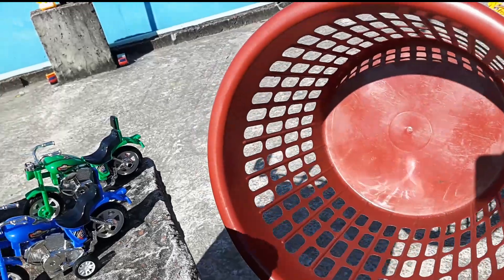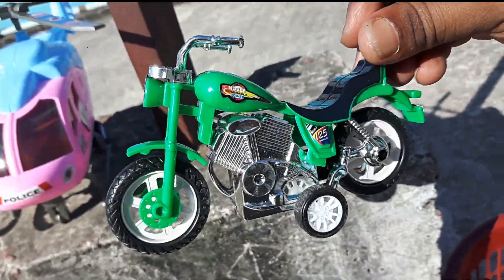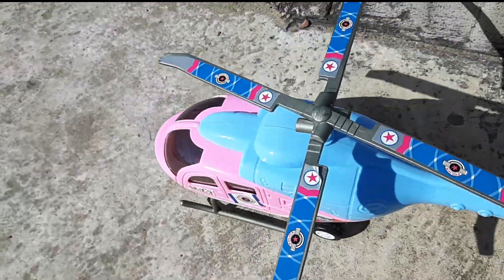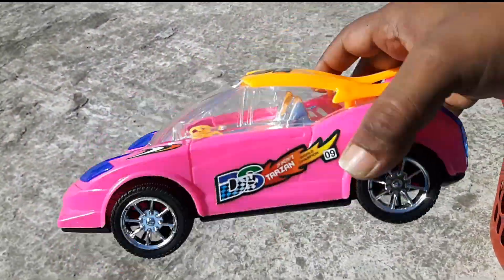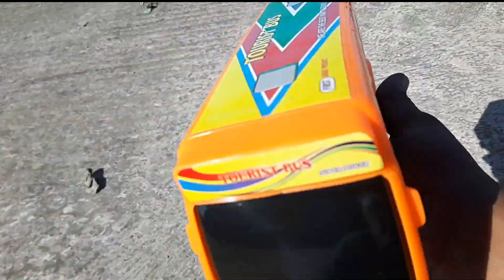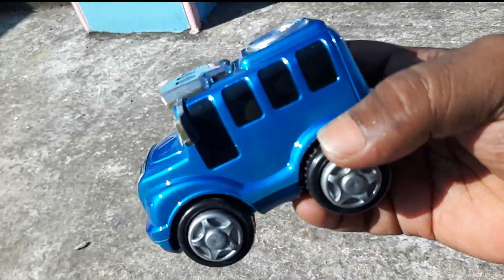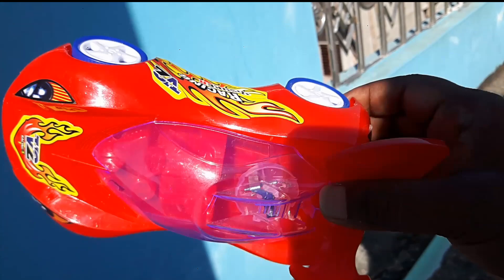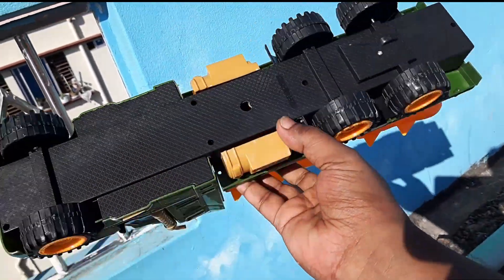Finding Toy Vehicles In A Rural Natural Environment | Army Truck, Racing Car, Helicopter, Baby Bus